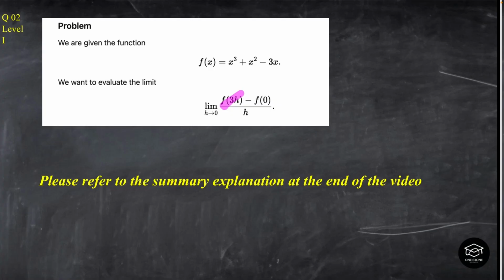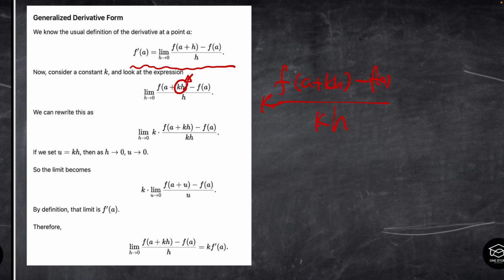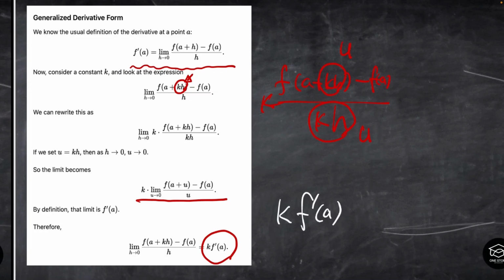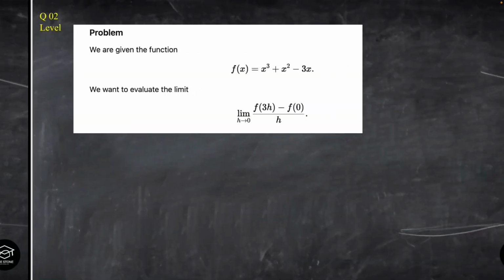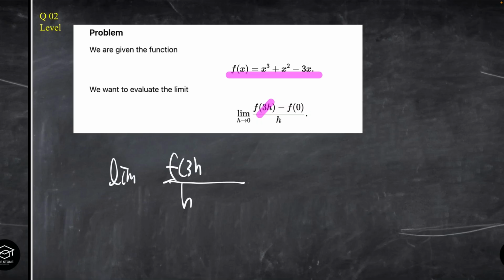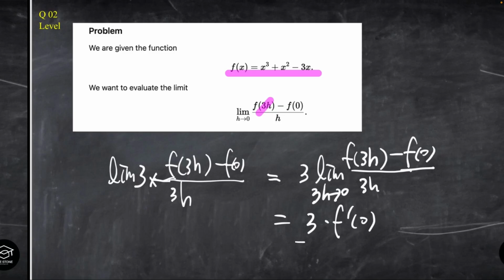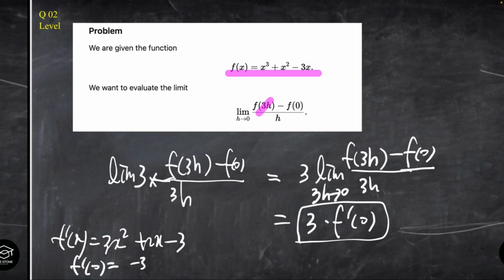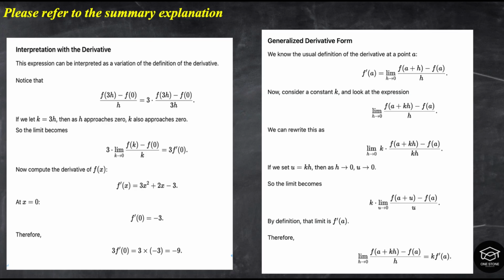Q1-2: Derivative Definition in Different Forms | Understanding Limits and Derivatives (MCV4U)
What you’ll learn in this video:

Why not every limit problem looks like the derivative definition at first glance
How to rewrite limits into the standard derivative form
How the generalized form

kf(a) works

Step-by-step computation of derivatives and limits

This problem comes from MCV4U Calculus (Ontario Grade 12), Chapter 2 on derivatives.
It’s a perfect example of how flexible and powerful the definition of the derivative really is.